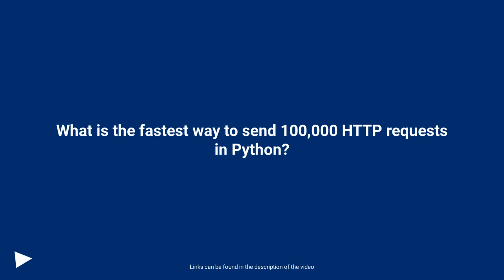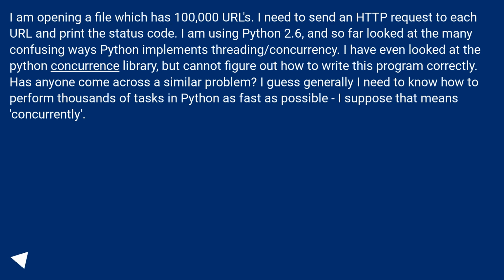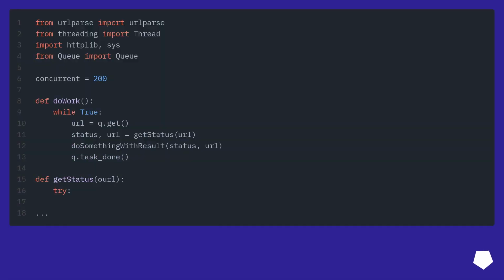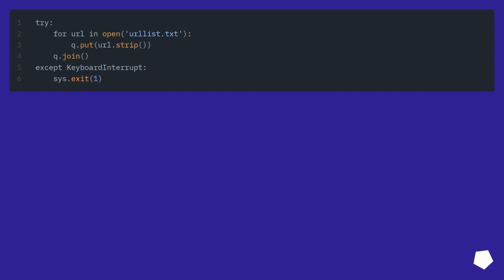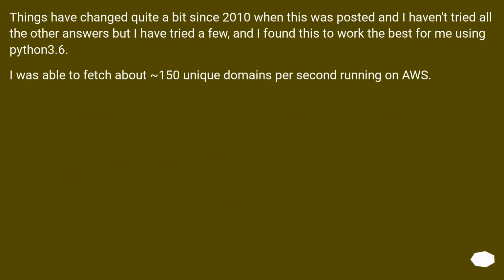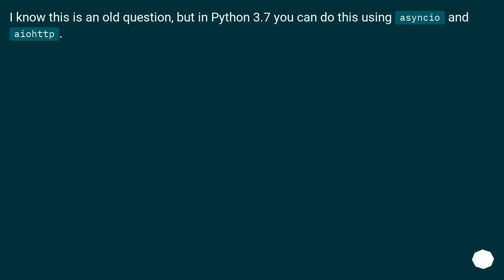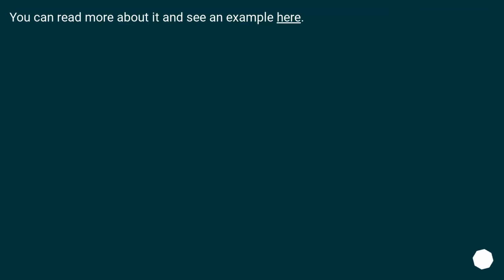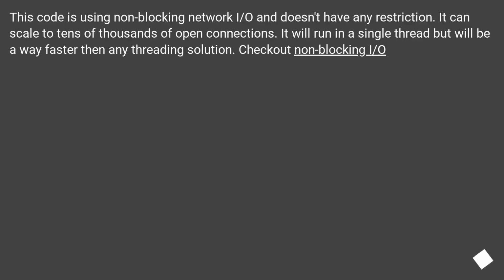What is the fastest way to send 100,000 HTTP requests in Python?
Chapters
00:00 Question
00:48 Accepted answer (Score 229)
01:43 Answer 2 (Score 88)
02:38 Answer 3 (Score 64)
03:39 Answer 4 (Score 60)
04:26 Thank you